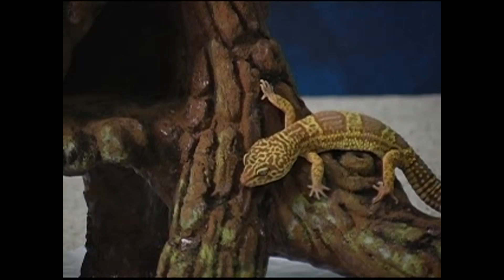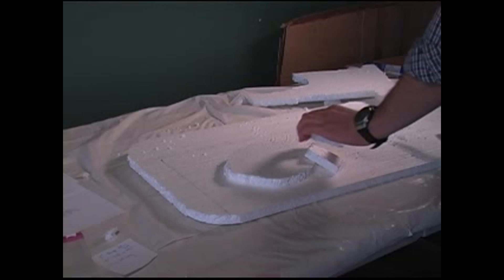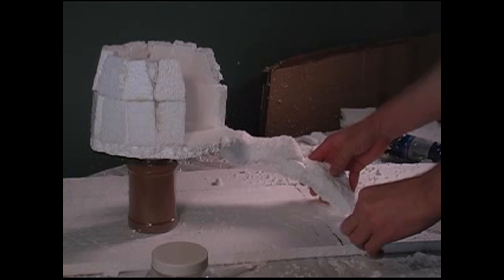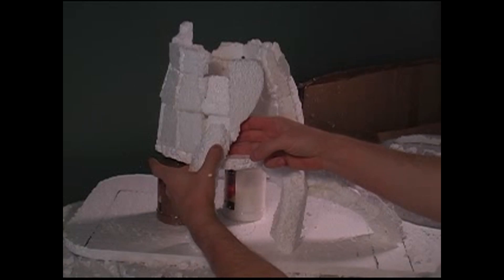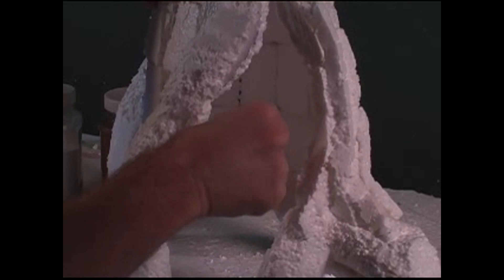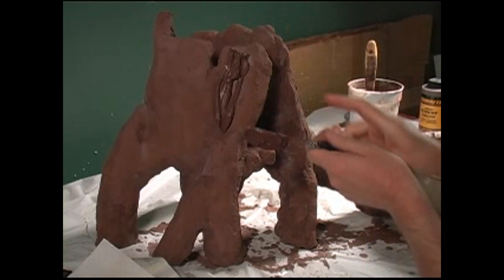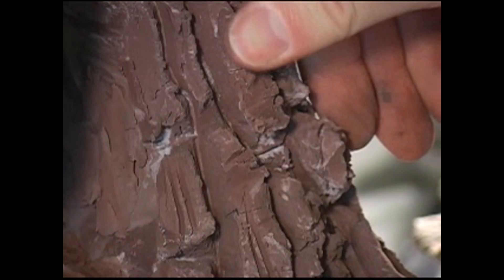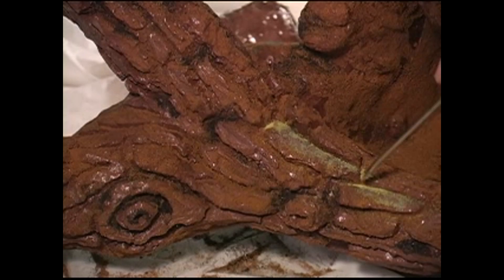Leopard gecko habitat, or tarantula, tree frog, snake, vietnamese centipede etc.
Build a fake tree!